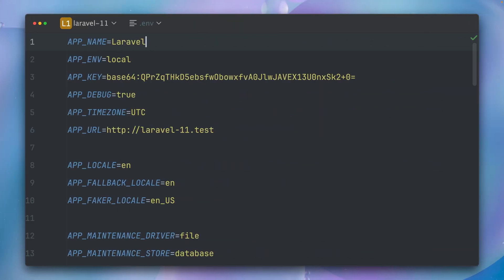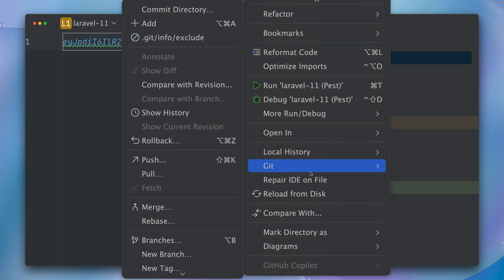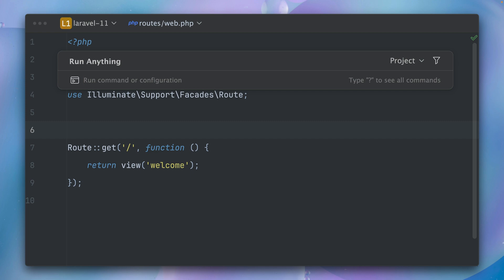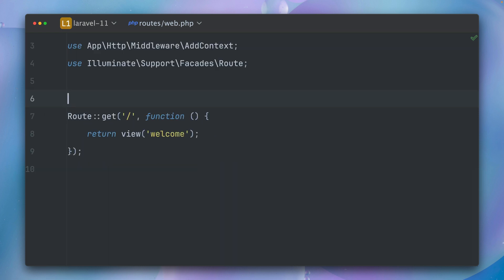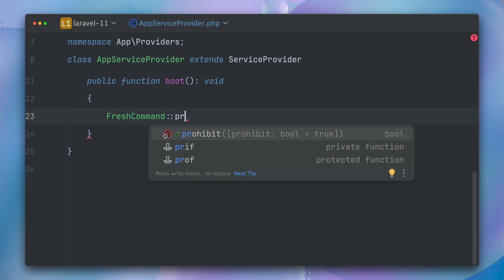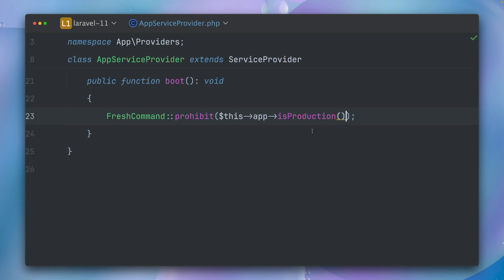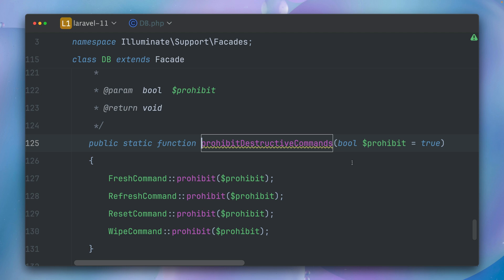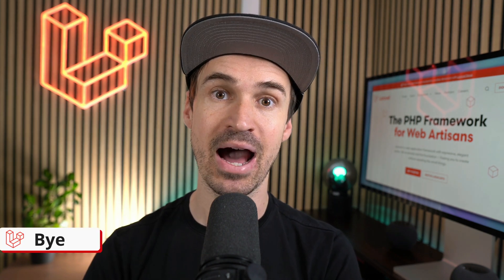Encrypt with Prune, Dispatch without Delay & Prohibitable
00:00 Welcome
 00:16 Env Pruner
 01:15 Queue Without Delay
 01:36 Prohibitable
 04:55 Bye